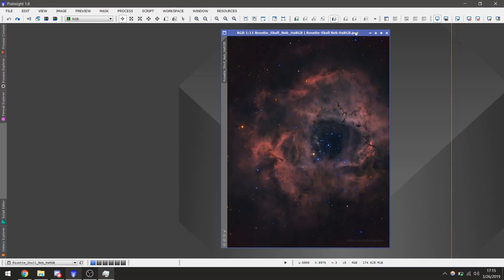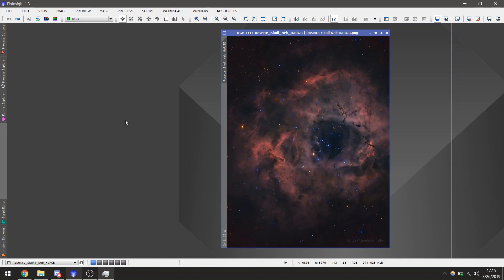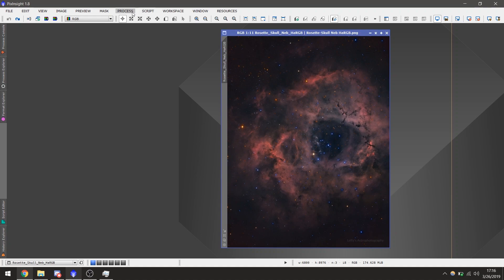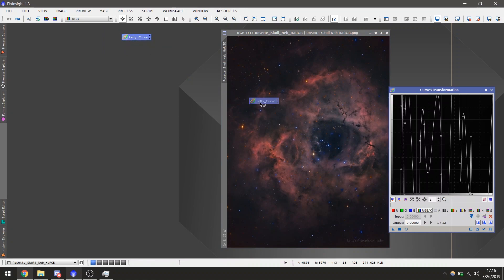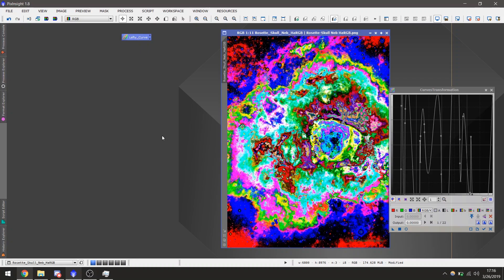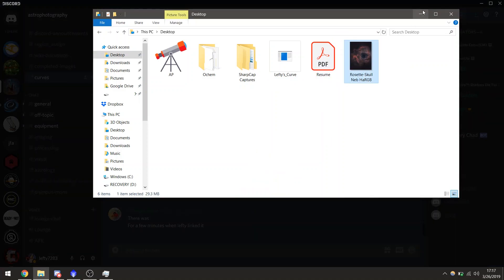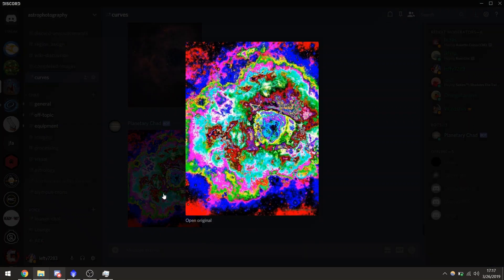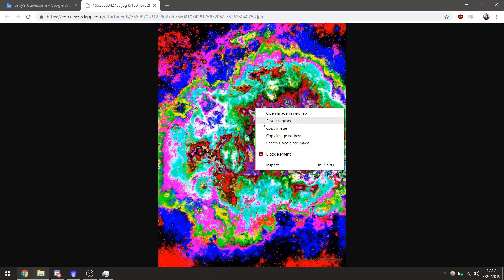How to use the Lefty Curve (Tutorial for PixInsight and non-PixInsight astrophotographers)